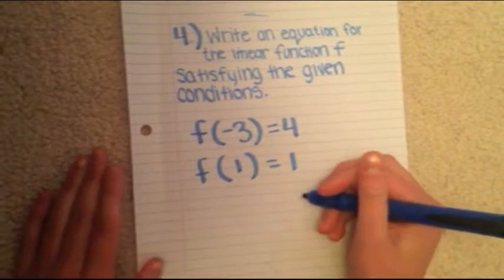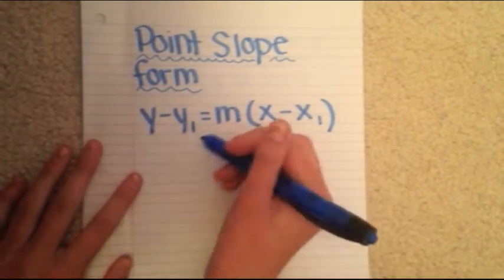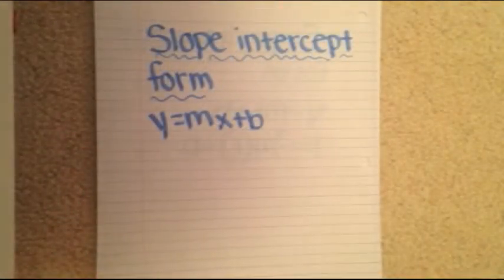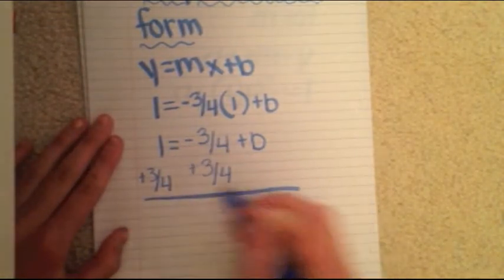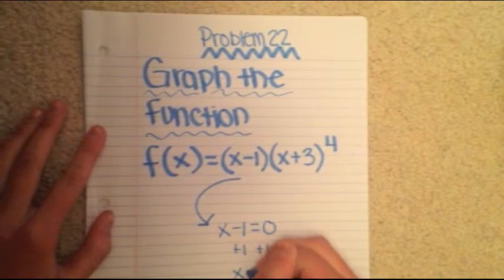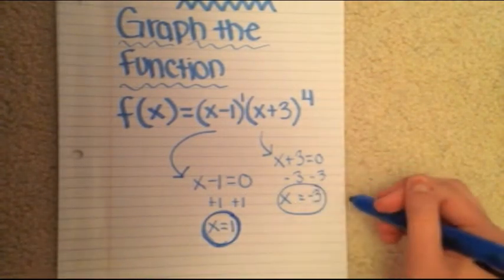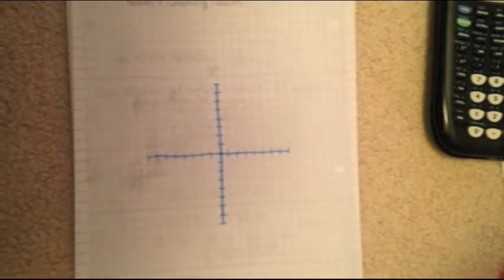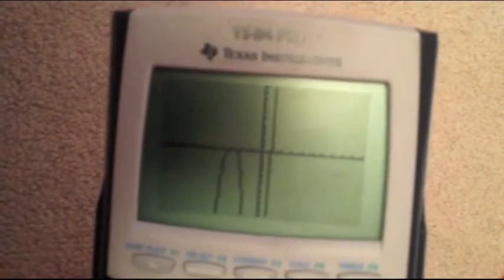Math Summative Unit 2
Math Summative for Unit 2 in Mrs. Harris's Pre Calc class!